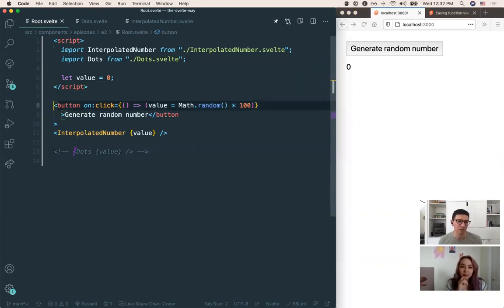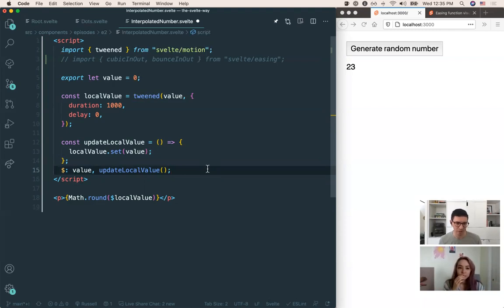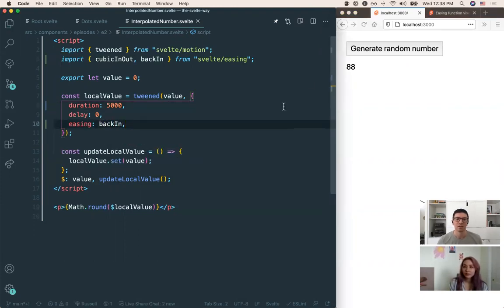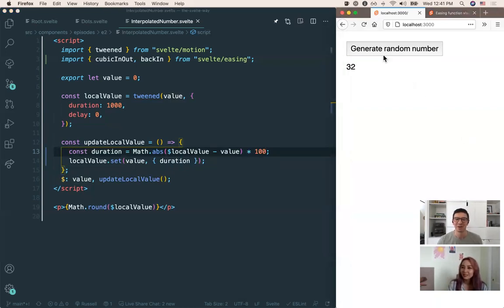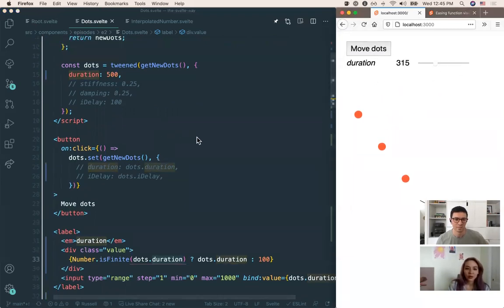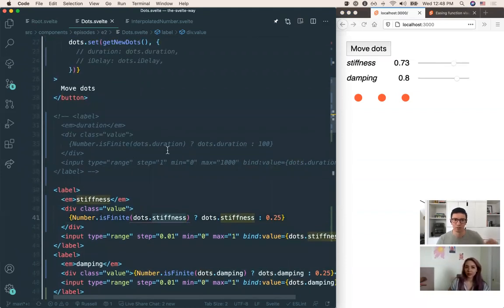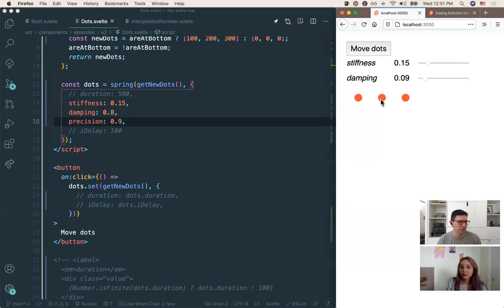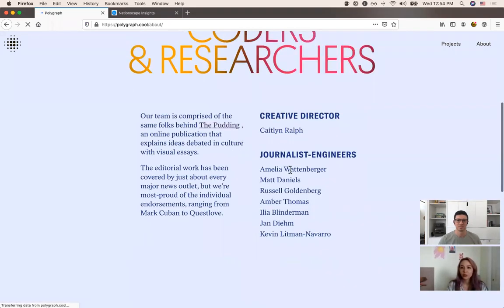The Svelte Way - E2: Animations! tweened vs spring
Today's topic: What's the difference between the built-in motion functions in Svelte?

Request topics in the comments below!